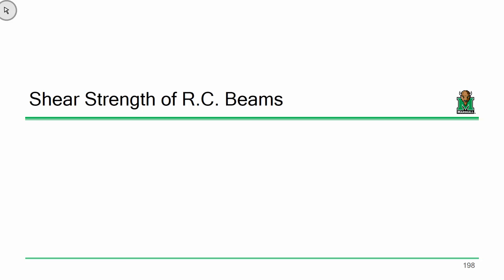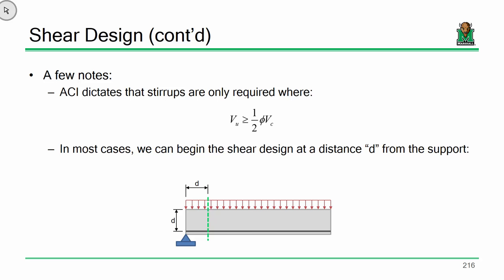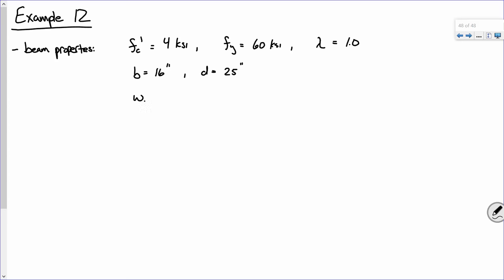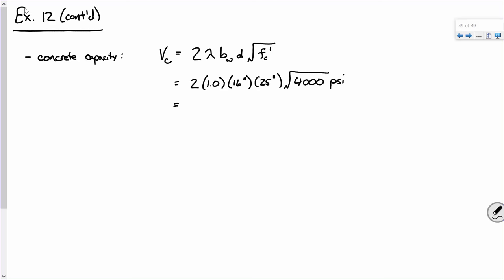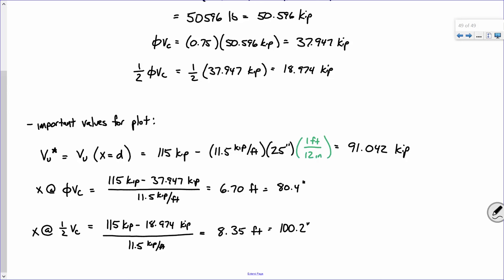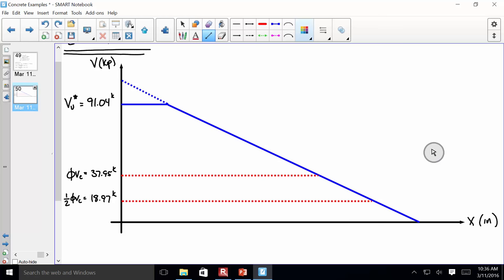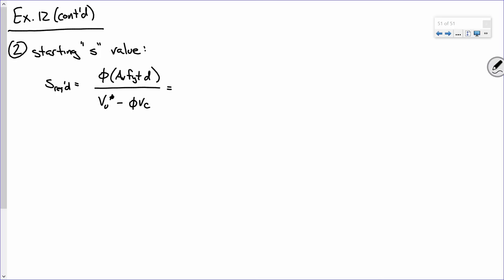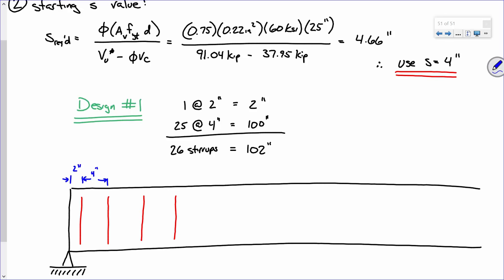CE 413 Lecture 20: Shear Design for R.C. Beams (2016.03.11)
- Stirrup Spacing for Shear Demand
- Beginning of Design Example